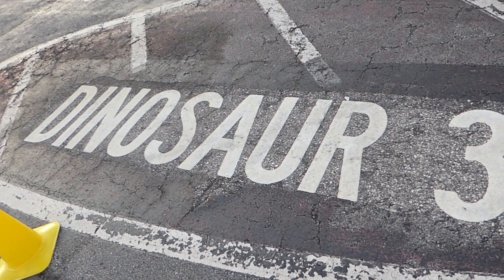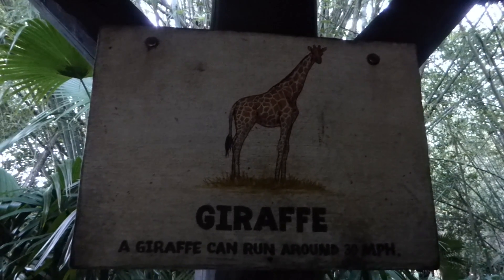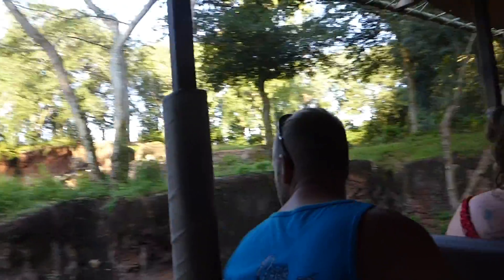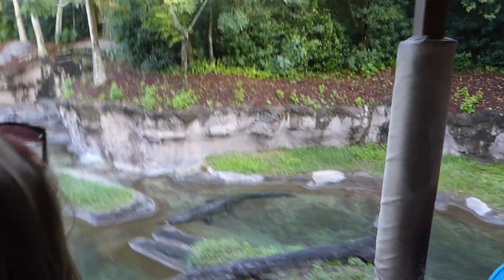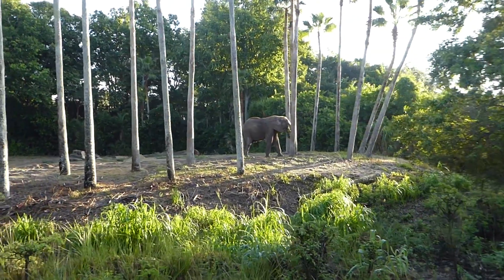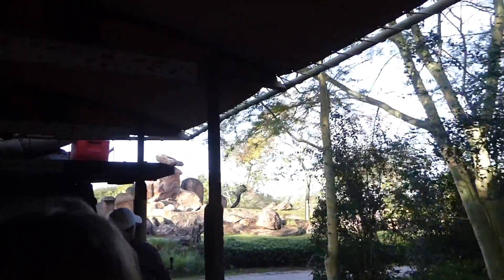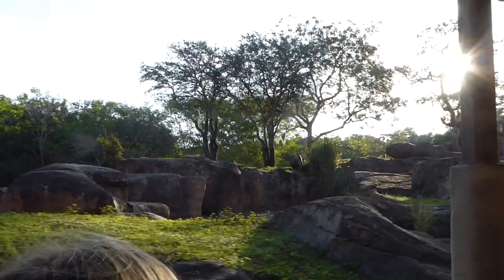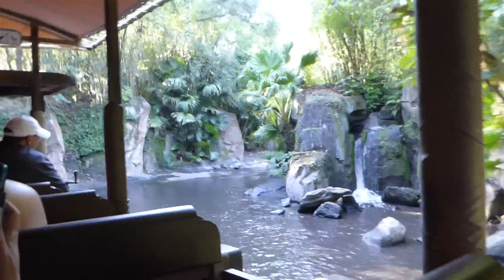The Lions ROARED during our Safari! 10/17/19 Day 6 Part 1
In this video, we started our day at Animal Kingdom by hopping on Kilimanjaro Safari. We saw quite a few animals, but the highlight of our trip was getting to hear the lions roaring to each other! So much fun!

Wonder what we're up to in our day-to-day life? Check us out on Instagram!